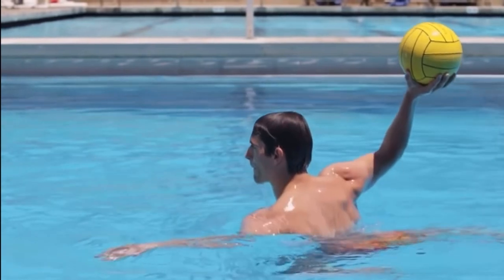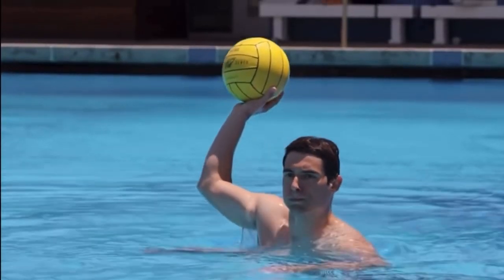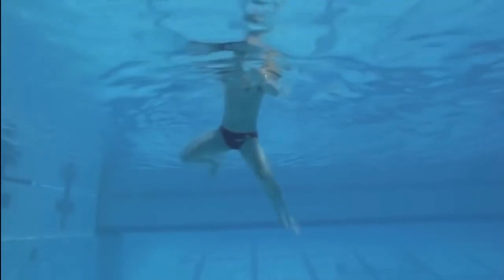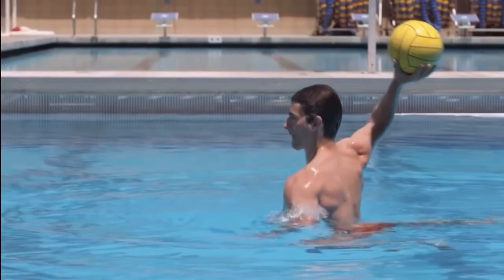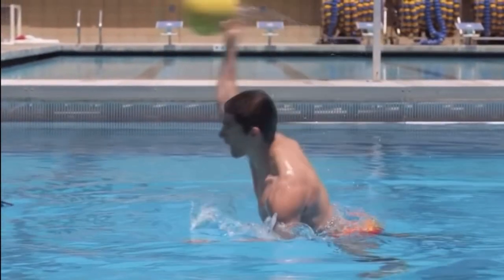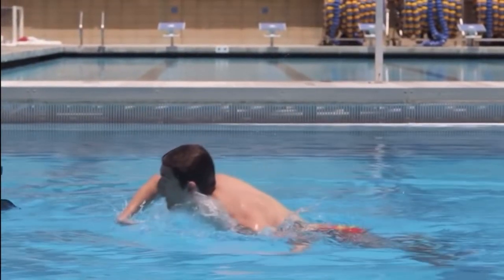Proper throwing form, water polo ball tips